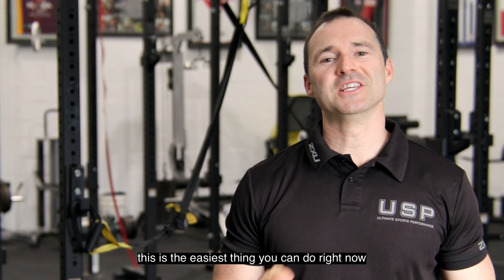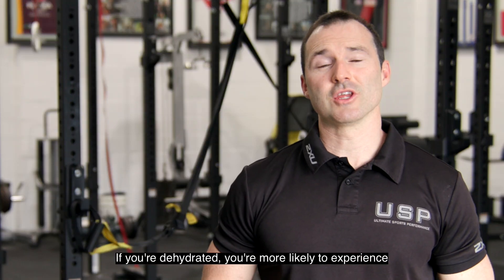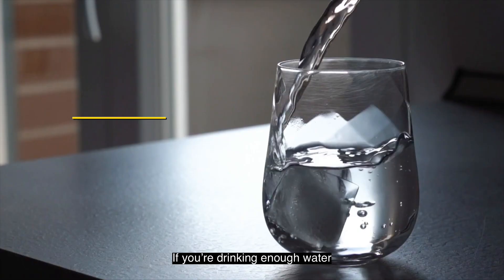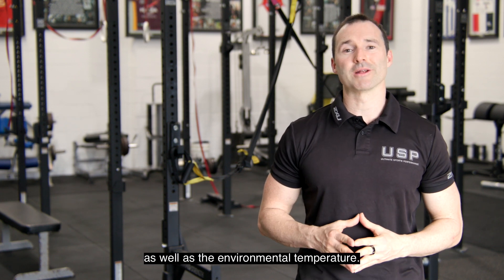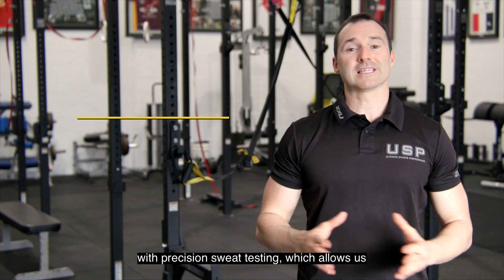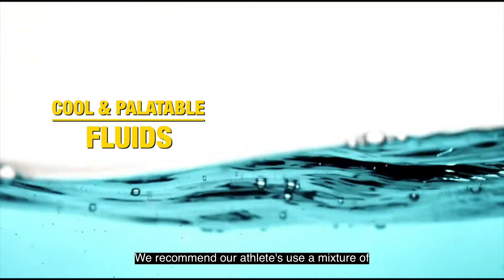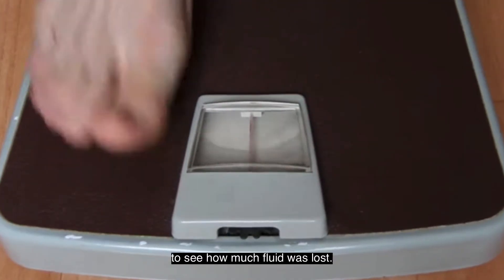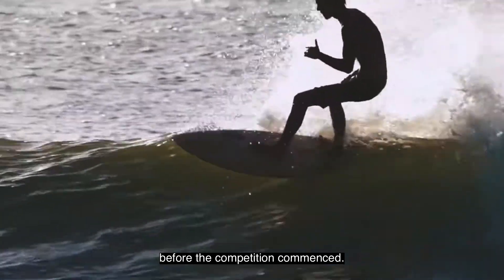The Biggest ERROR Most Athletes Make...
This is the easiest thing you can do right how to instantly enhance your sports performance today!

Do you wanna know the secret?

It’s simple-optimal hydration and water intake.

If you’re dehydrated..

You’re more likely to experience:

- Muscle cramps, fatigue, nausea, head aches, and mental confusion.

- Reduced motor control, decision making and concentration.

-As well as a decrease in your maximal strength.

Check out the clip below to find out:

-How much water do you need to consume?

-What should I drink during training and competition?

-A simple way to assess hydration status?

-USP Advanced Methods for Elite Performance Hydration

Follow these tips today to maximise your sports performance, instantly!

Ultimate Sports Performance Address:
54 Paradise Avenue Miami Queensland 4220